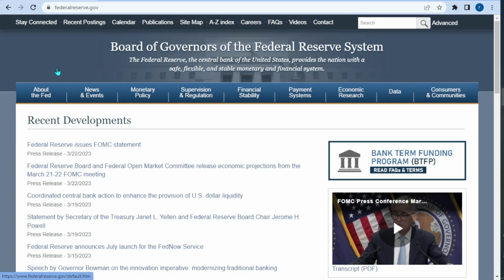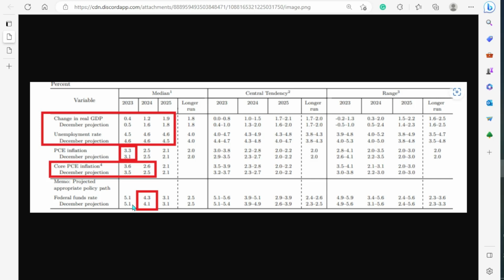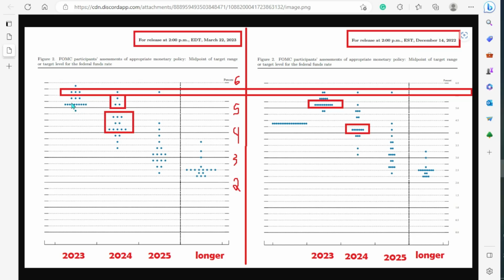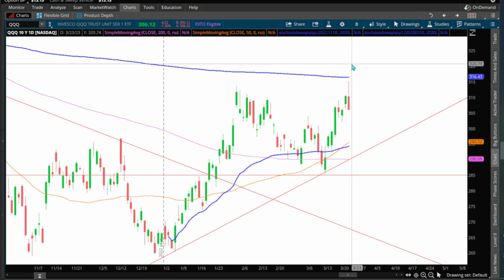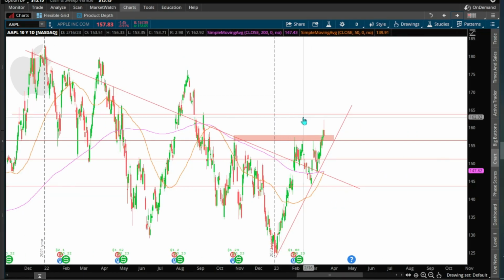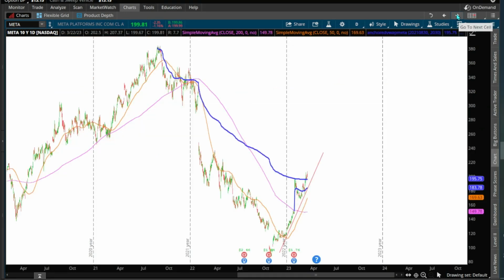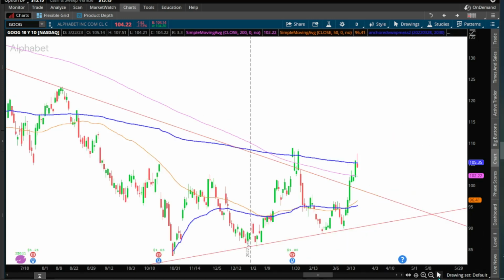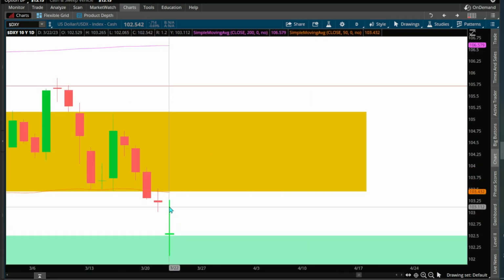FOMC Triggers Massive Sell OFF!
In this video I talk about the Fed Interest rate decision, FOMC projection materials, and the technicals!